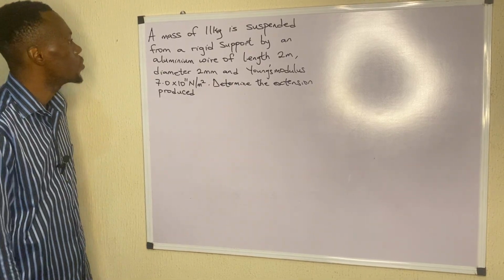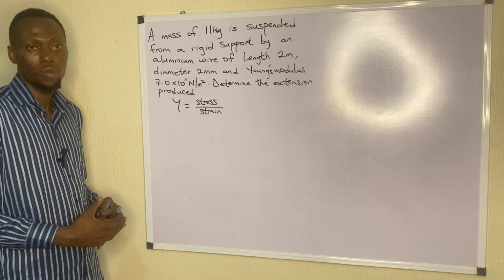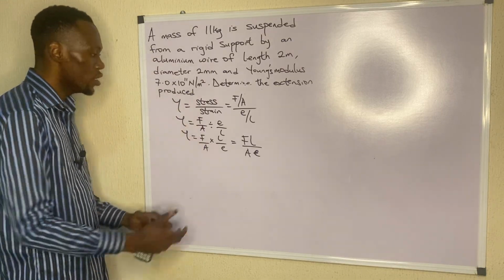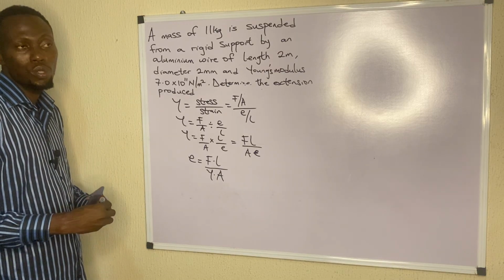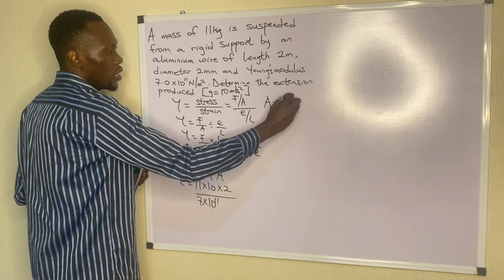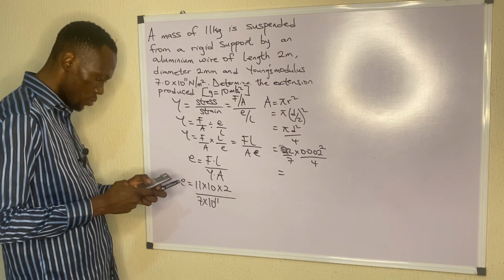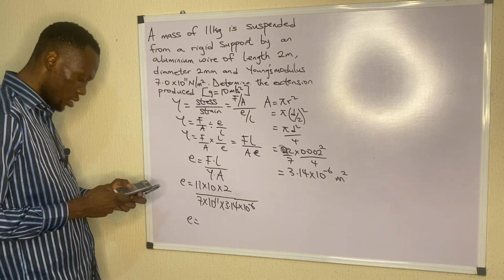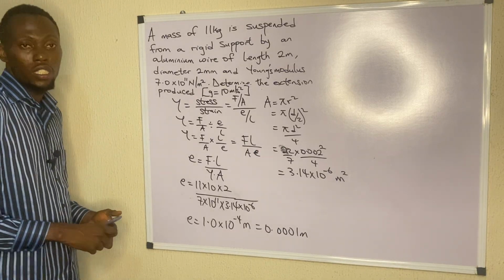Physics Made Easy! 💡 | Calculate Extension with Young’s Modulus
A mass of 11kg is suspended by an aluminium wire — can you calculate the extension using Young’s Modulus?
This type of question is popular in JAMB, WAEC, and NECO Physics.
📐 Watch now to learn the exact steps!